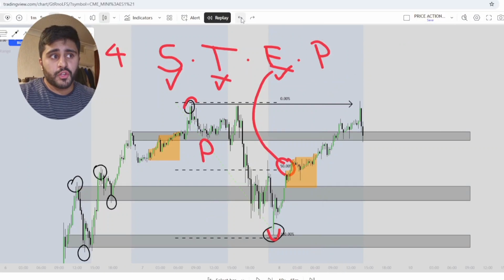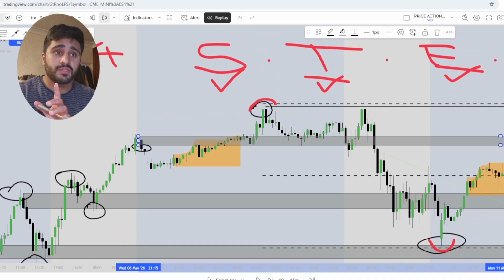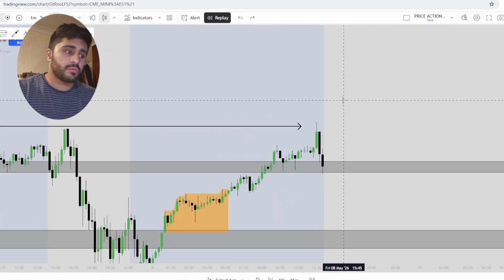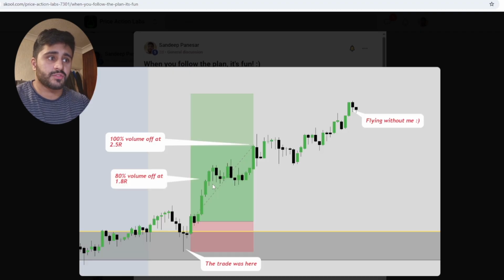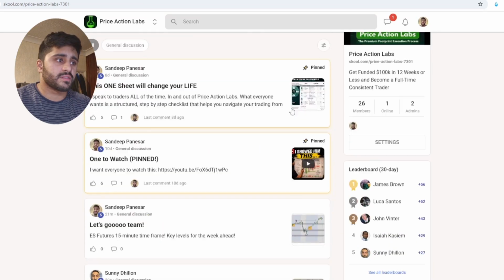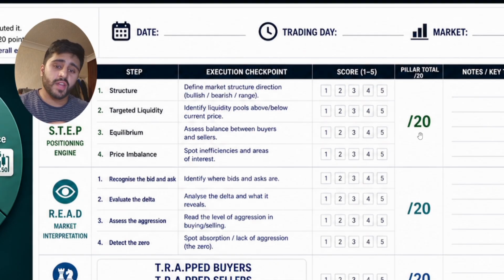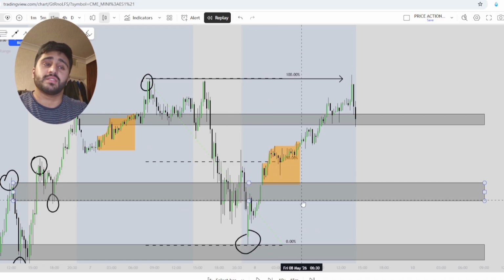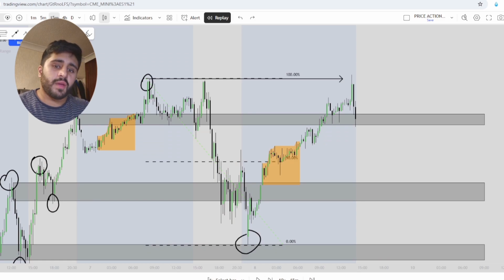11 May 2026